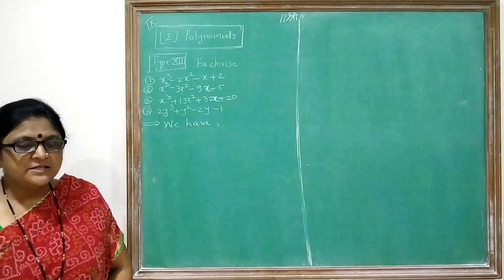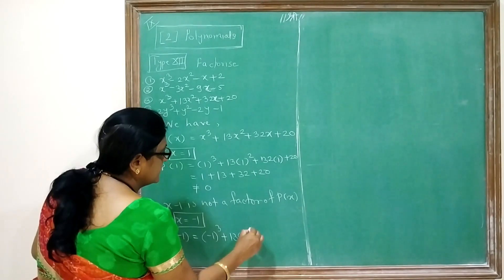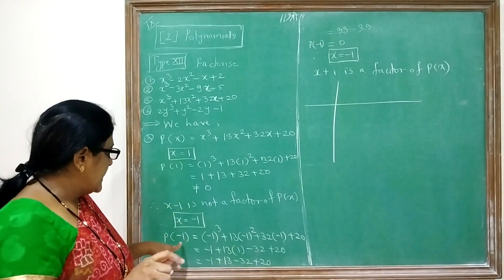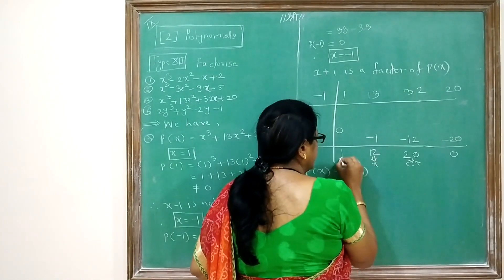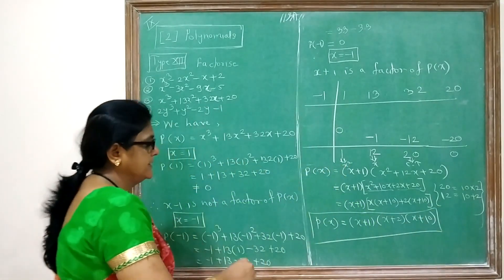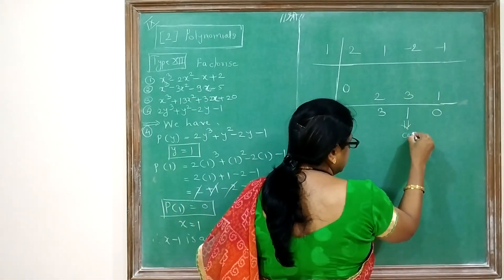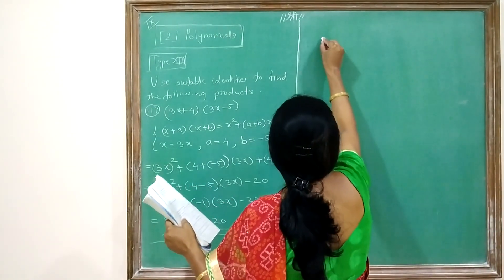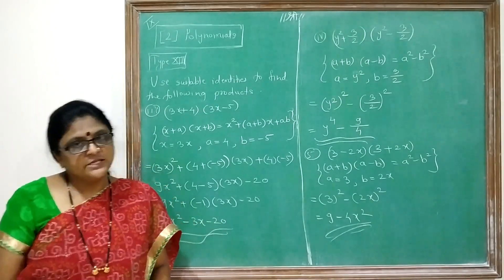Part 7 :- Numericals on Polynmials (Class 9th) | NCERT | Minakshi Madam | In English